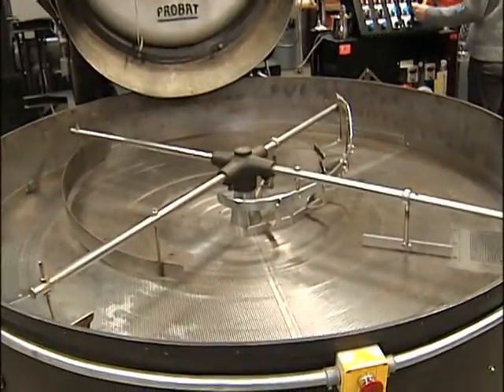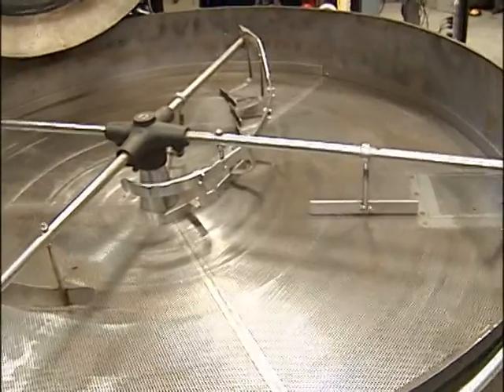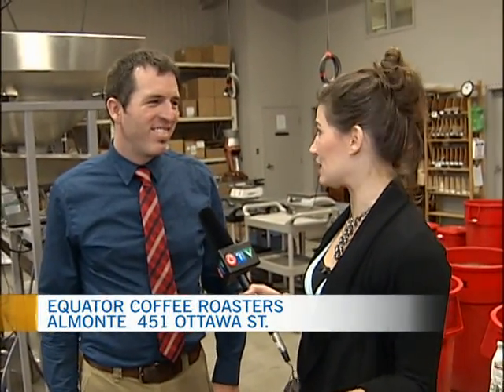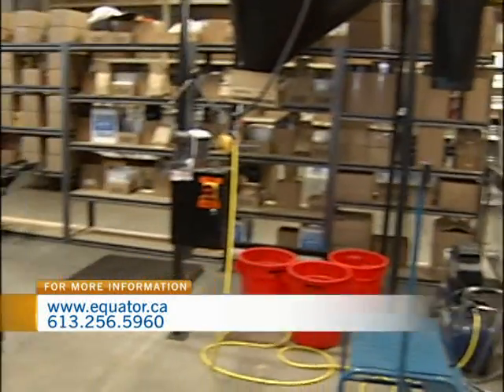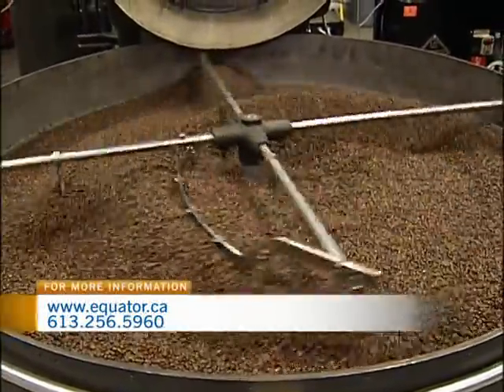Equator Coffee Roasters 1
CTV Morning Live's Sarah Freemark spent the morning brewing at Equator Coffee Roasters in Almonte.